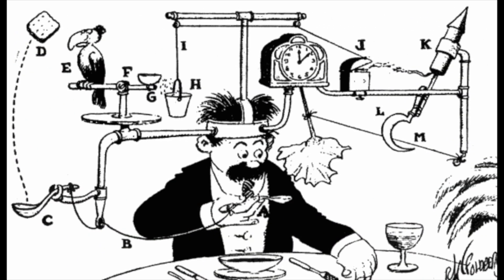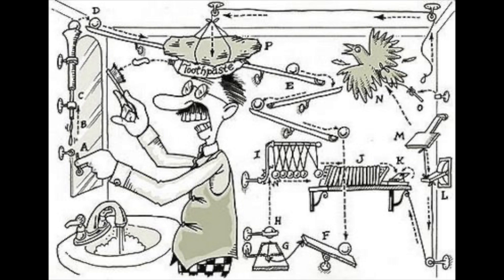Friday 3/20/2020--- Rube Goldberg Machine Challenge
Over the next few weeks, Club SciKidz MD will be posting a daily science, technology or cooking experiment that parents and children can do at home, using things that they most likely have. Today is more of a challenge than an experiment. Your challenge is to create a working Rube Goldberg Machine. You have until Monday (3/23/2020) @ 5pm to complete it and post it on our Club SciKidz MD Facebook Page.